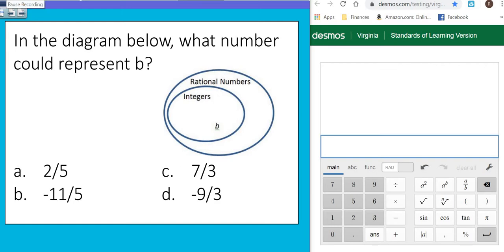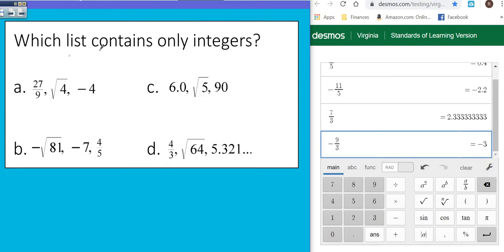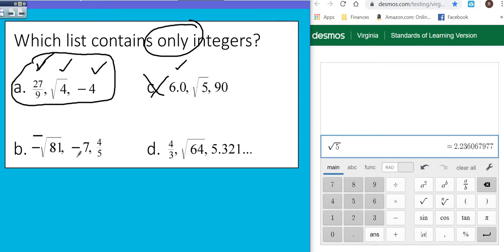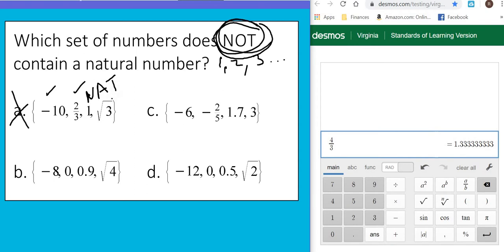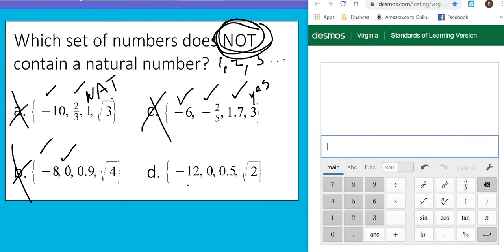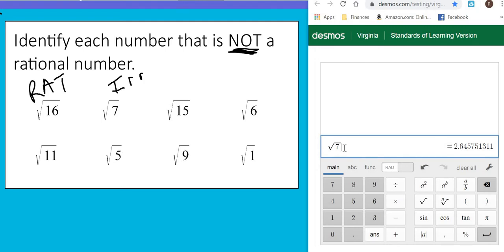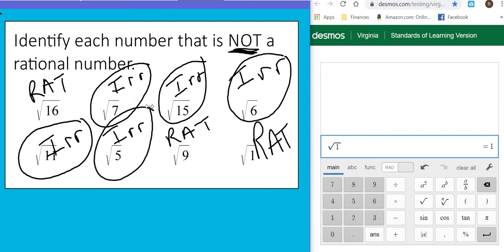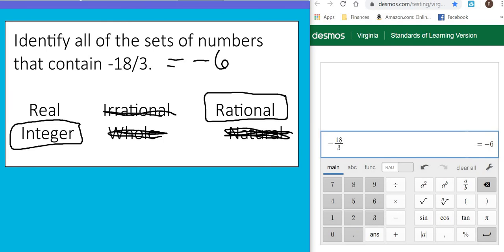More RNS Test-Type Questions